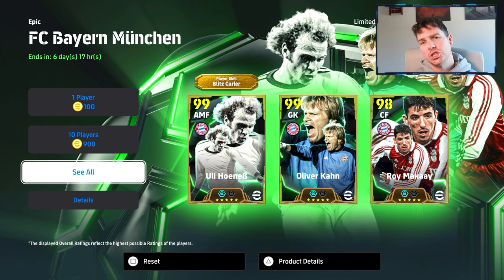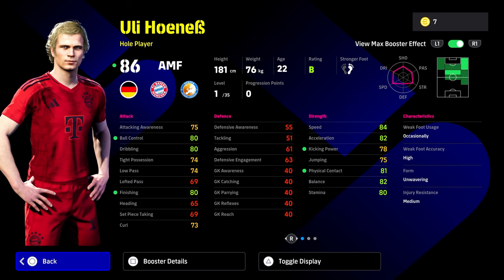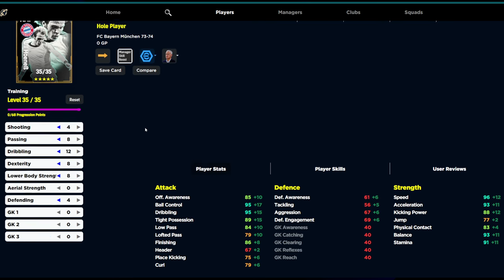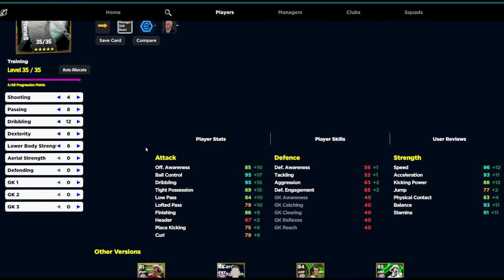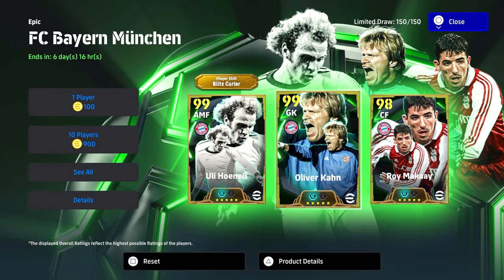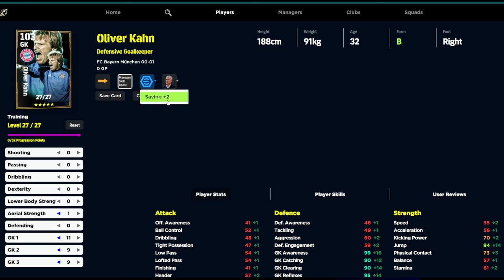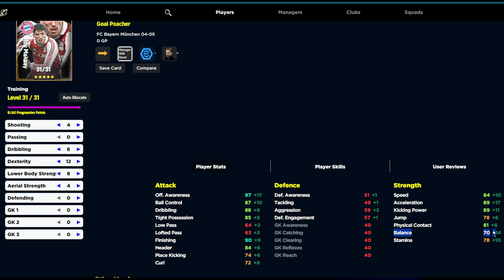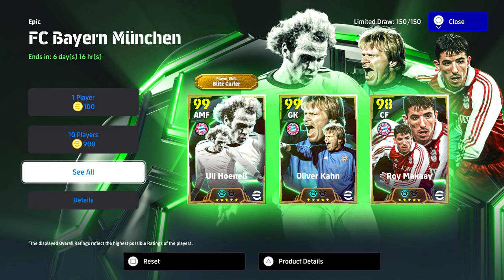HOENESS IS THE NEW META | BAYERN BOOSTERS REVIEW & ULTIMATE BUILDS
Hoeness, Kahn and Makaay join dream team and efootball adds them as double booster cards. Reviews and builds of each card!